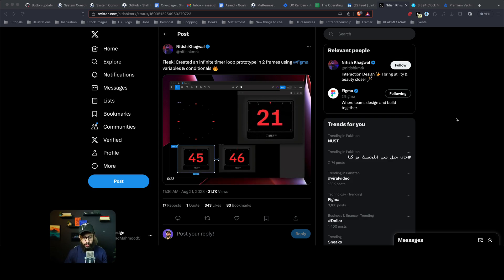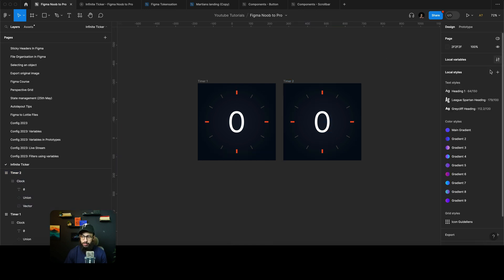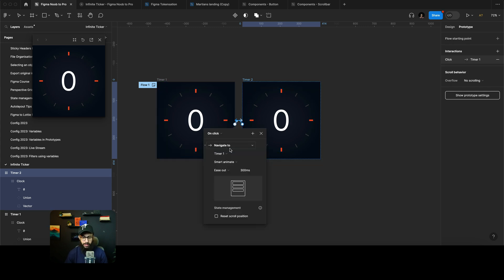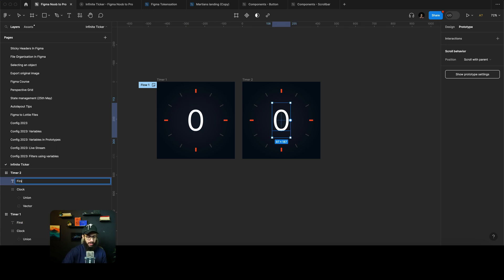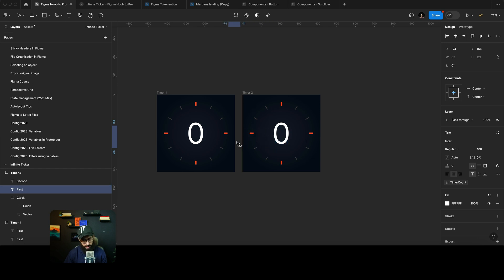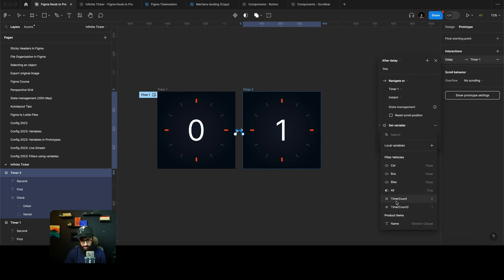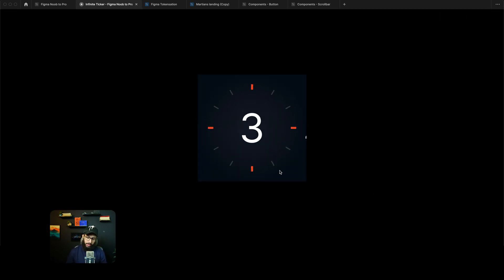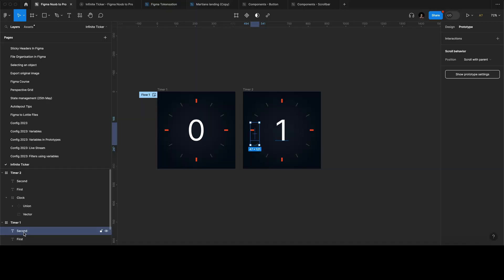Create an Infinite Loop Timer in Figma!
Learn how to Create an Infinite Loop Timer in Figma!